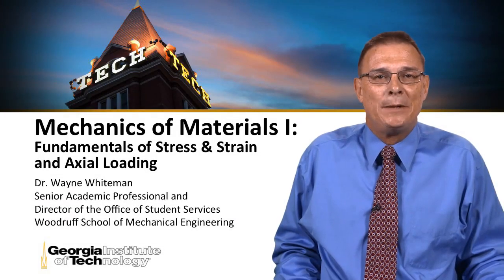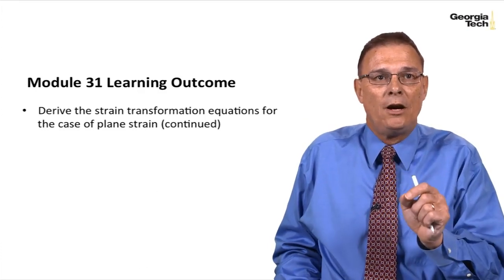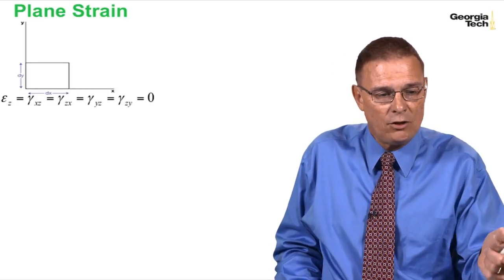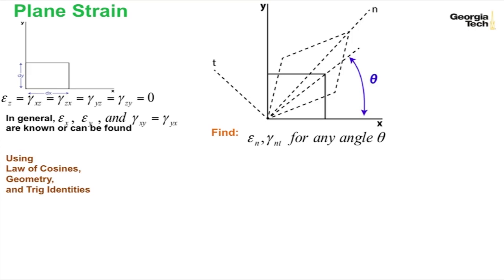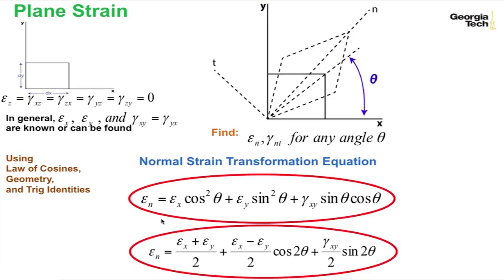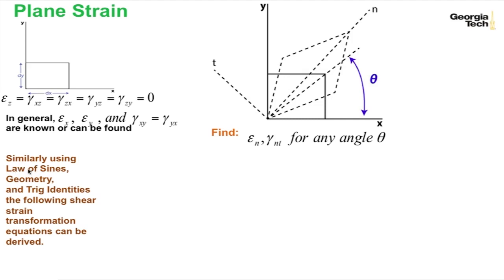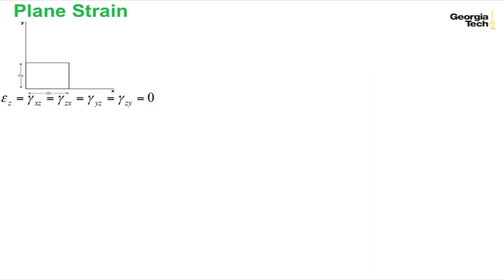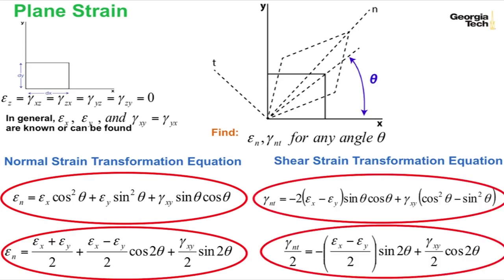Module#31 Derived The Strain Transformation Equations For The Case Of Plane Strain (cont).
Module#31 Derived The Strain Transformation Equations For The Case Of Plane Strain (continue).